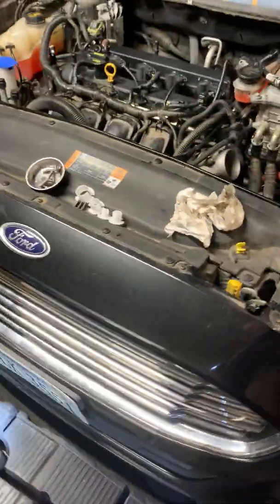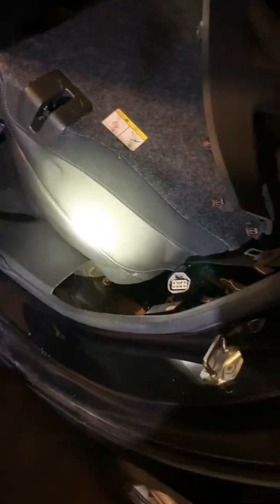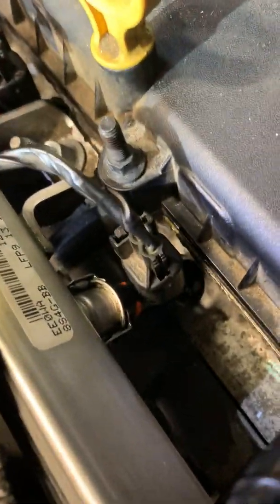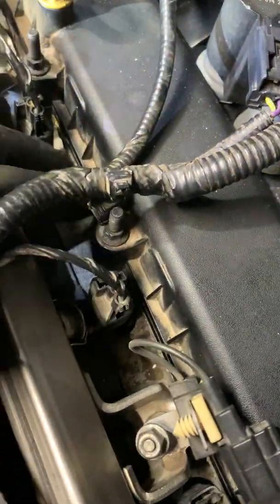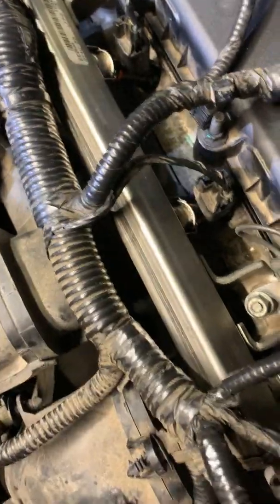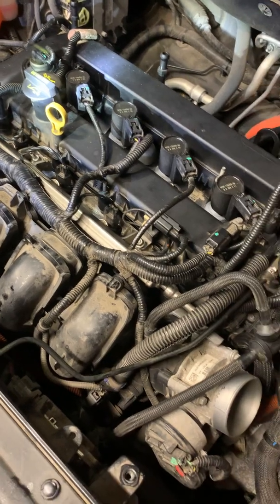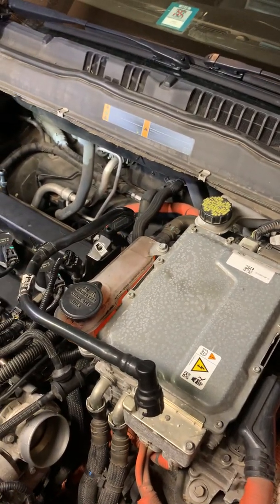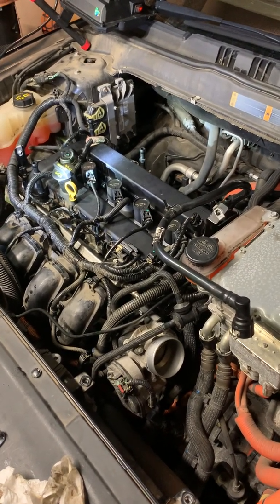Ford Fusion Hybrid 2013 Fuel Injector Discussion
Relieving pressure on the fuel line, discussion on how to change out the fuel injectors on a Ford Fusion Hybrid 2013